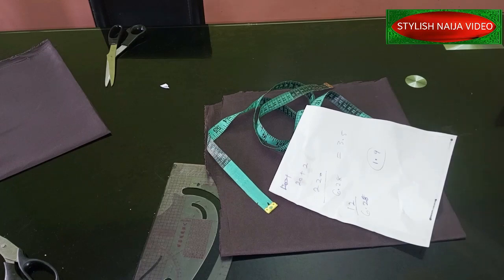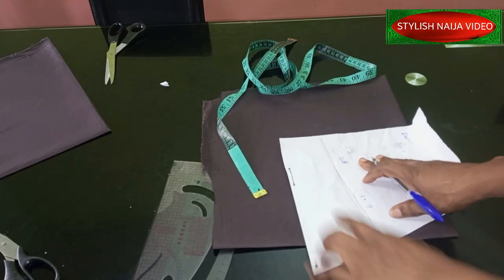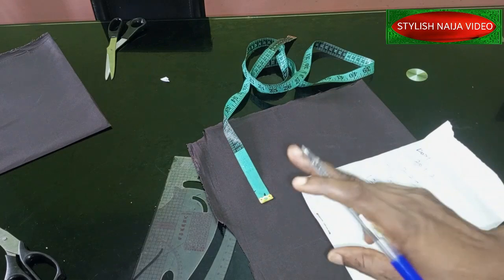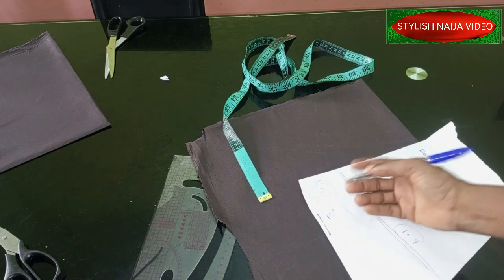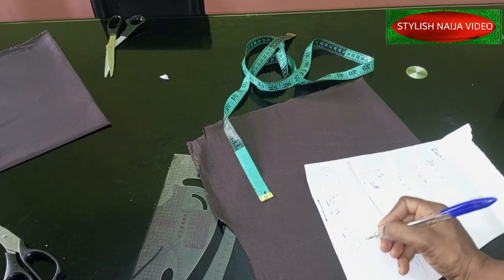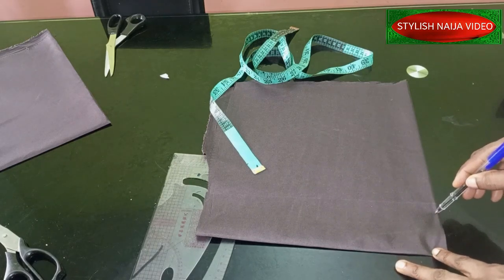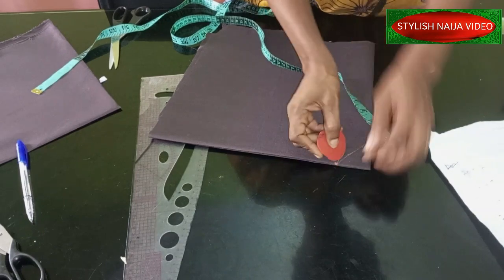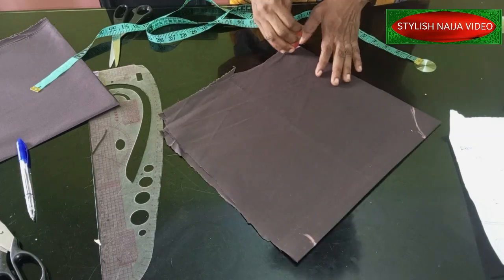HOW TO CUT A 720° HANDKERCHIEF FLARE || PEPLUM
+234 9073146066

Thumbnail photo credit   AA collection  on Instagram